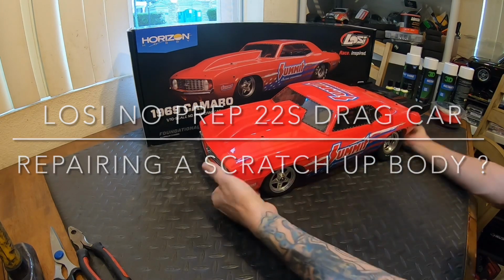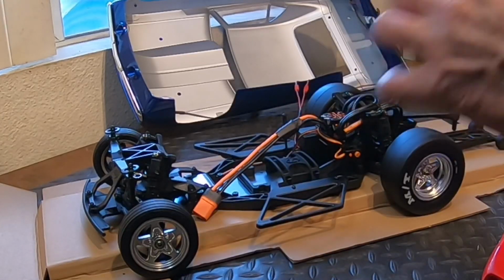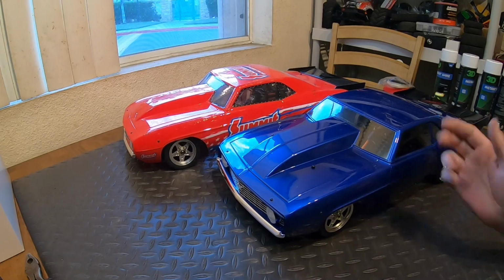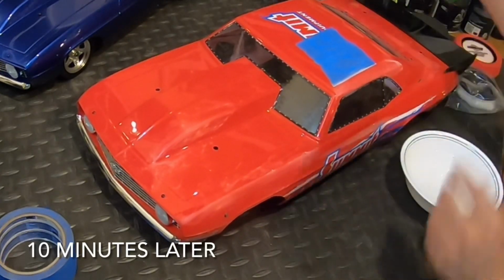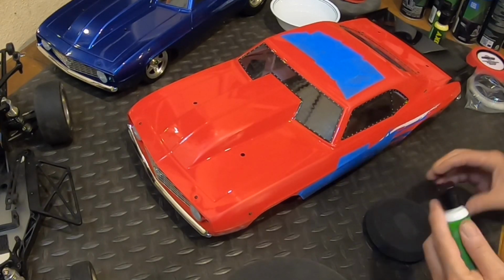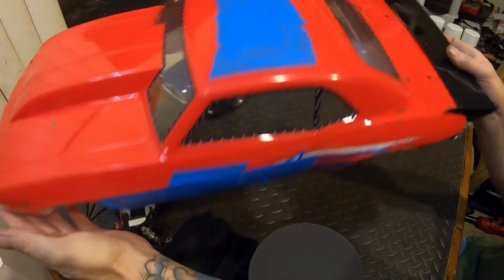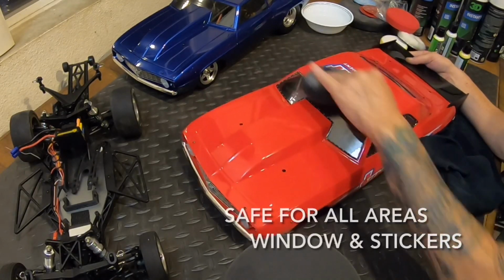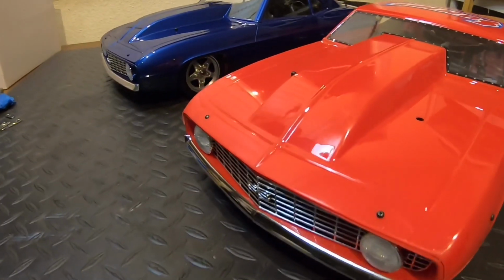Losi 22S Camaro How to fix a Lexan Body That’s Got Scratches Using 3D automotive products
Seems I used the sand paper backwards you might get better results using the 1k first then the 1500 second stage of sanding either way the finish I got was very good I’m sure it would better tho 👍👍probably less compound buffing 👍👍🔥🔥